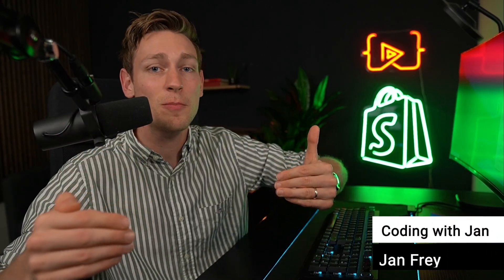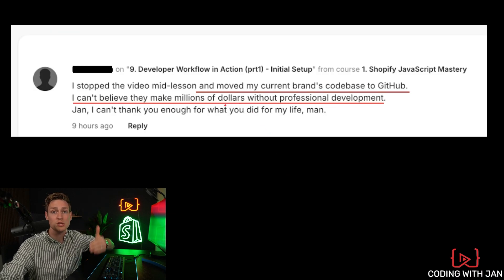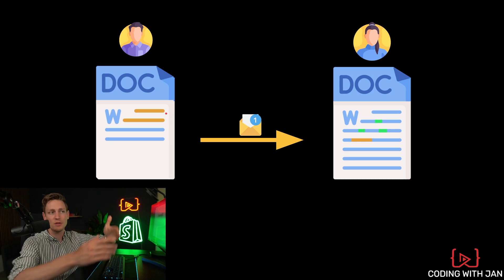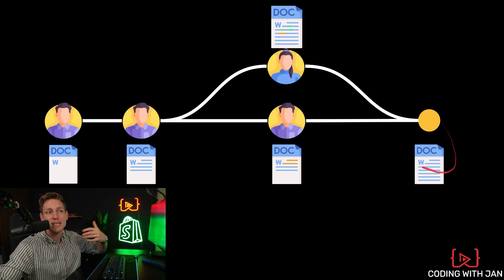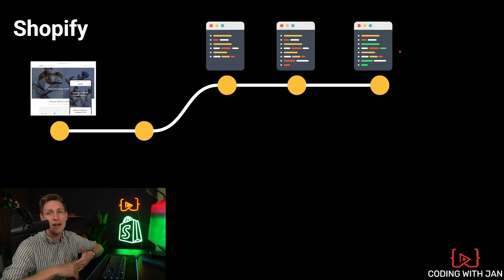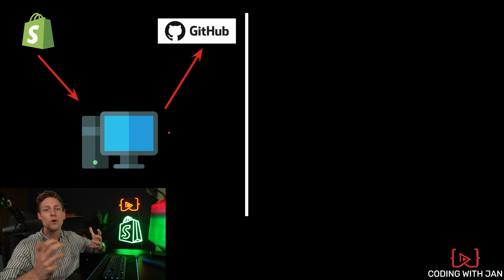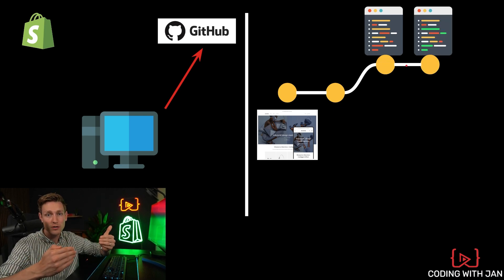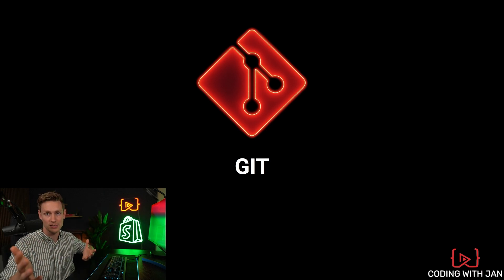Shopify GitHub Integration Explained (Best Workflow for Developers in 2026)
🌟 Learn the JavaScript Side of Shopify Development

In this video, I explain the Shopify GitHub integration, why Git is essential for security, liability, and collaboration, and what a clean, modern Git workflow looks like for Shopify theme development.

We’ll cover:
- why Git matters even if you work solo
- how commit history acts as a safety net and audit log
- how teams collaborate using branches and pull requests
- how Shopify GitHub integration works in practice
- how to combine GitHub and Shopify CLI for a safe deployment workflow

This is especially useful for self-taught developers, freelancers, and anyone working with Shopify themes who wants to follow professional standards.

⏳ Timestamps
00:00 Today's Video
00:17 Git Overview and main benefits
04:27 Shopify Github Workflow

🔎 SEO Description
In this tutorial, you’ll learn how the Shopify GitHub integration works and how to use Git properly as a Shopify developer. We break down Git fundamentals, commit history, branches, pull requests, and show how to connect GitHub with Shopify using the Shopify CLI. Ideal for Shopify theme development, agency work, and professional Shopify workflows in 2026.

🔥 Bonuses

📗 Further Resources
How to install the Shopify CLI